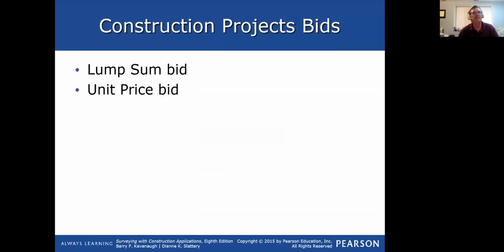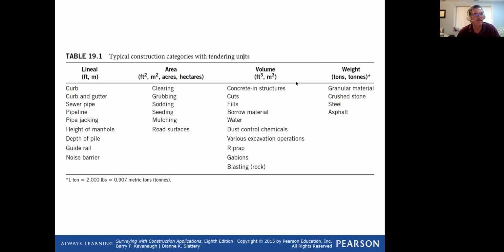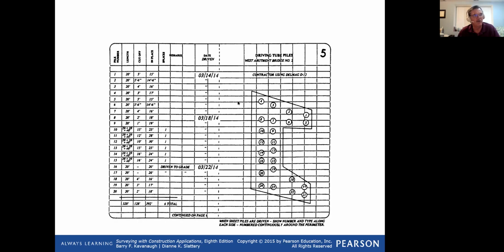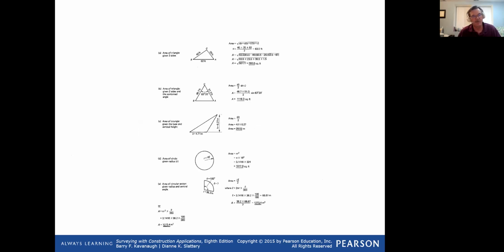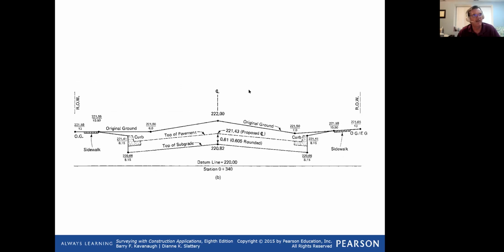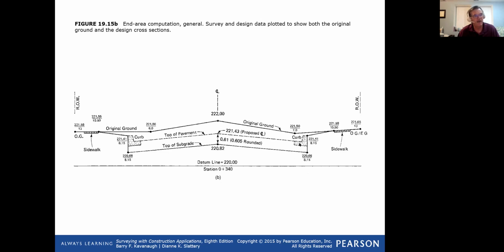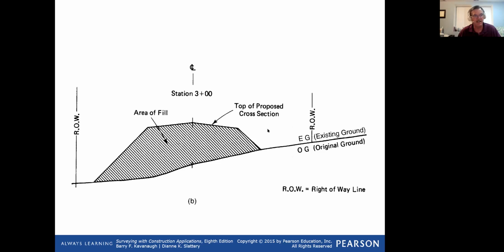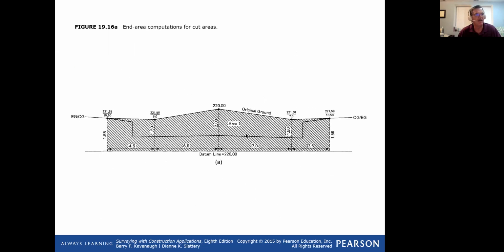CNT 2020- Chapter 19 Lecture